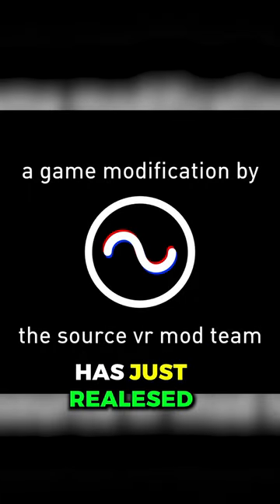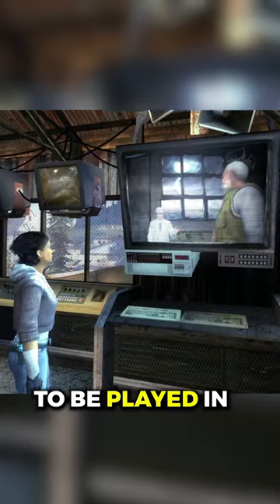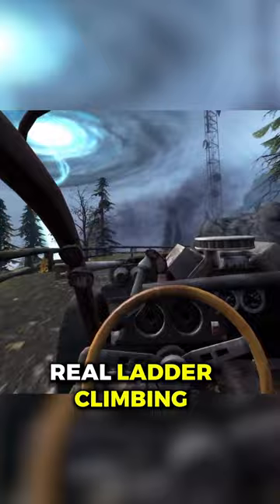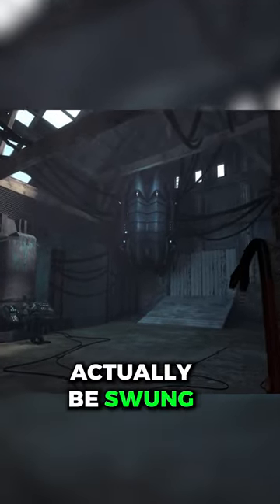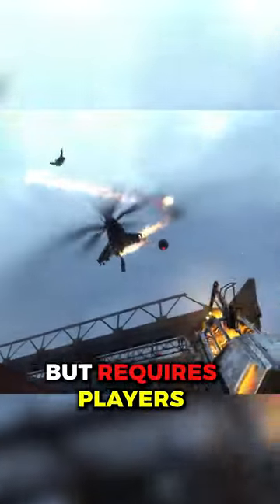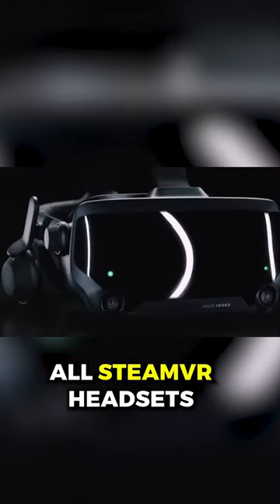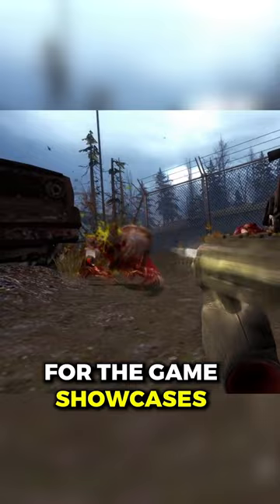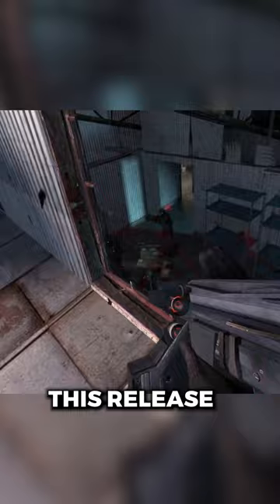🎮🔫 Swing that Crowbar! Half-Life 2: Episode 2 VR Mod Release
The Source VR Mod team has just realesed the Half-Life 2: Episode 2 VR mod, which has been fully adapted to be played in VR with features like hands-on weapons, real ladder climbing, and a crowbar that can actually be swung. The mod is free but requires players to own the original Episode 2 game, and supports all SteamVR headsets. The launch trailer for the game showcases the classic Episode 2 action that players can now relive in VR. This release follows the team's highly acclaimed Half-Life 2 VR Mod and Episode 1 VR mod.